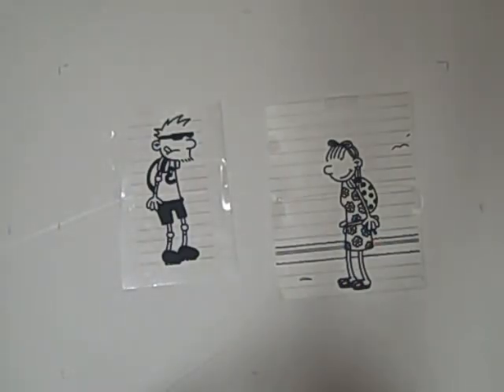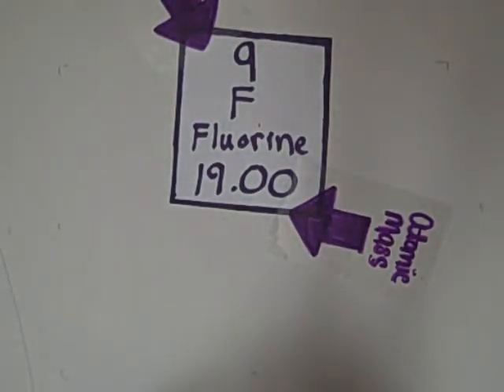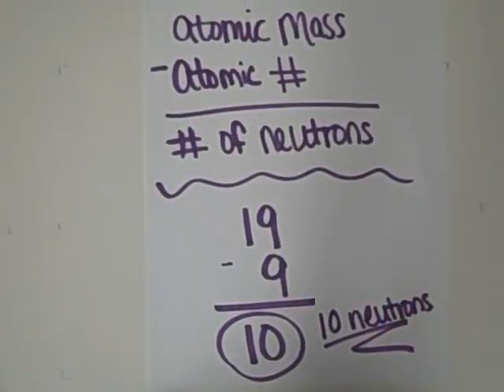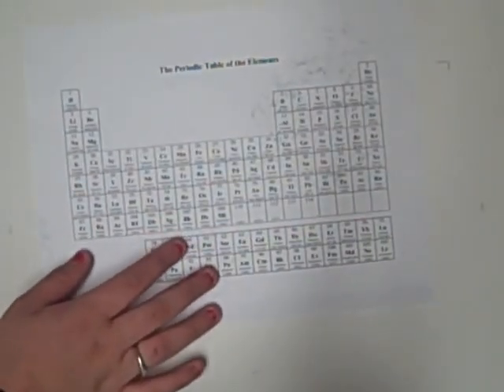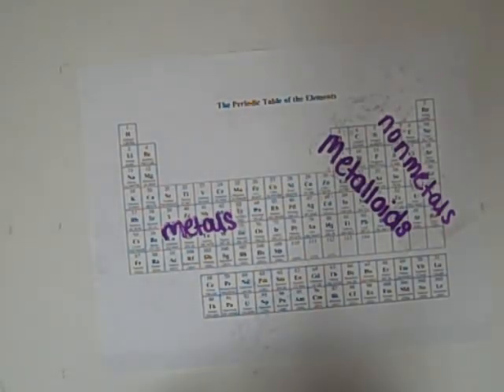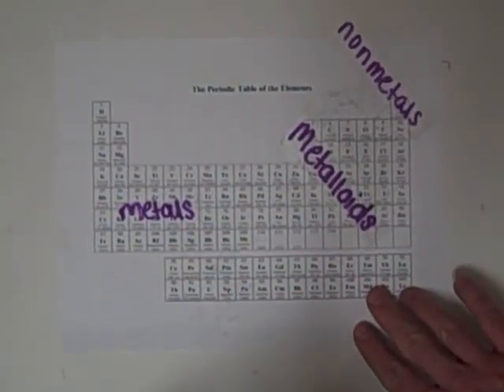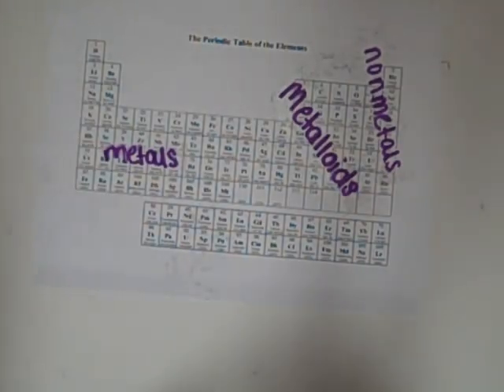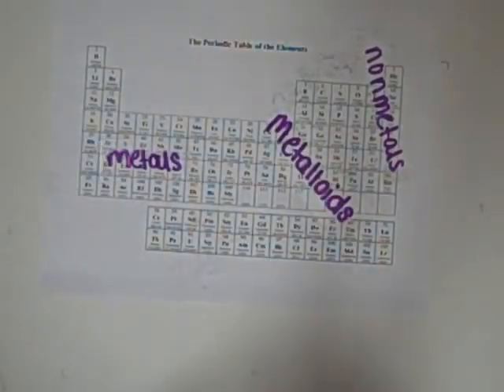Periodic Table 101 by Chelsea, Joe and Brook